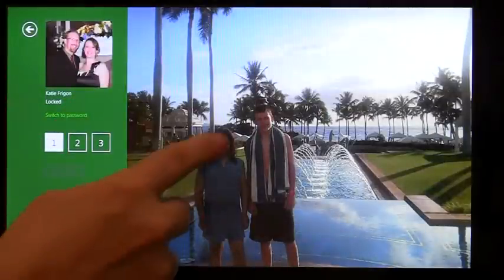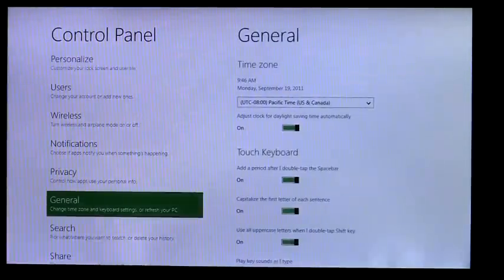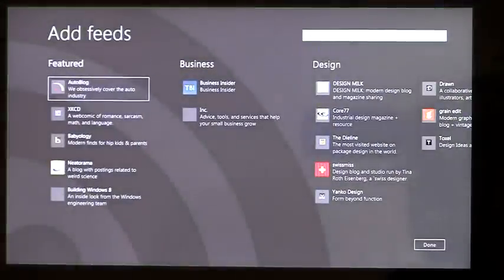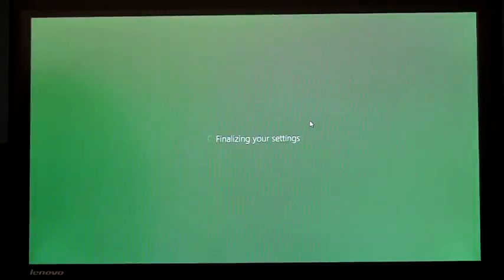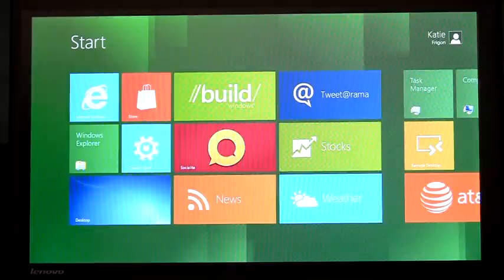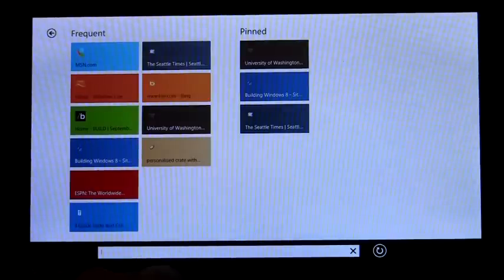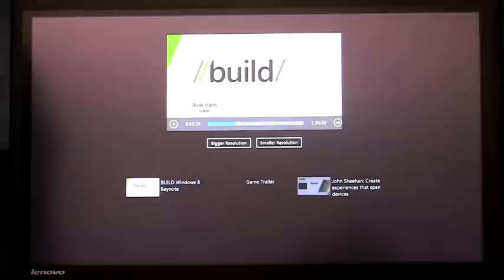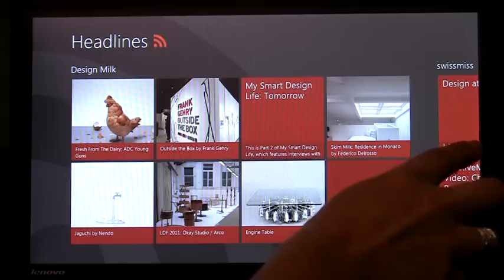Building "Windows 8": Signing into Windows 8 with a Windows Live ID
With Windows 8, we introduce the optional capability to sign in to your PC with a Windows Live ID and, by doing so, gaining the ability to roam a broad range of settings across all of your PCs. In this article by Katie Frigon, the group program manager of the You-Centered Experience team, she describes the feature and its benefits. --Steven Sinofsky